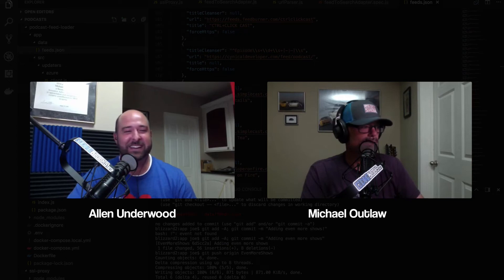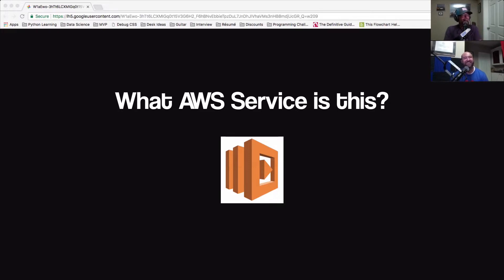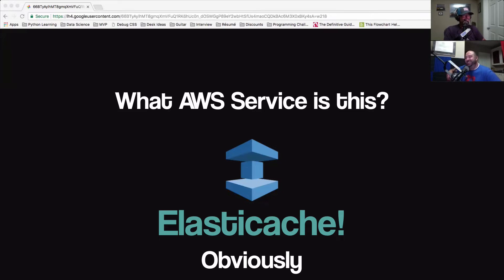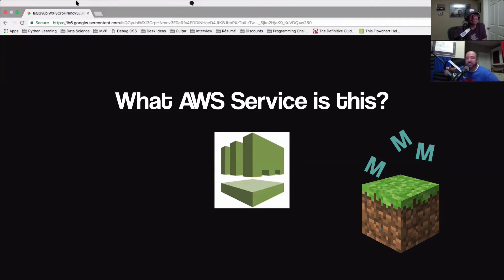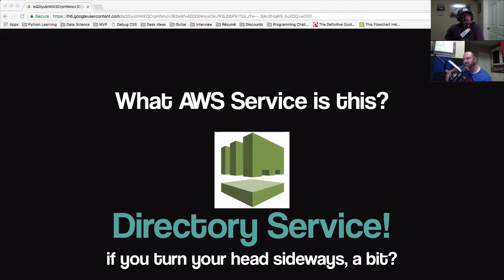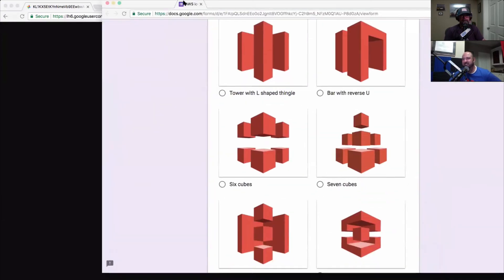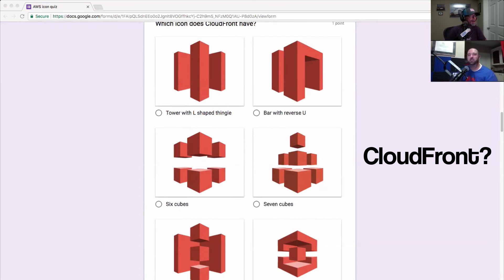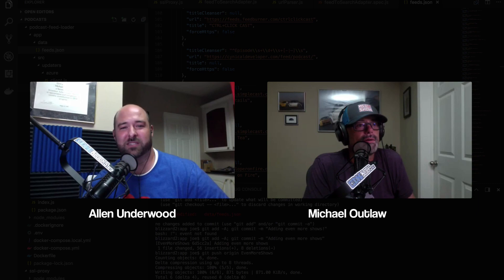Let's Play: Name that AWS icon!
A little slice from episode 87 where we Allen takes a couple stabs at guessing AWS Services from their icons.